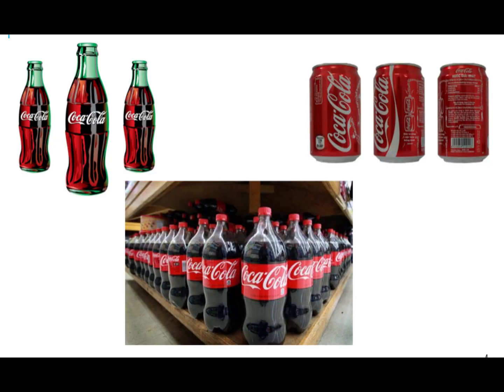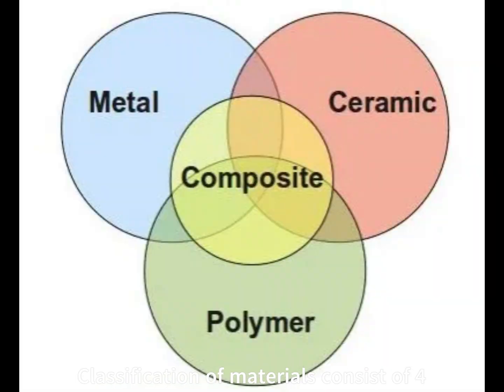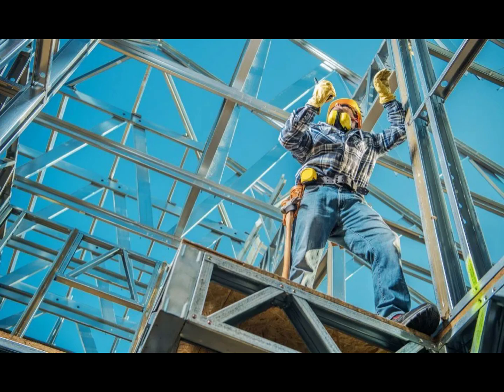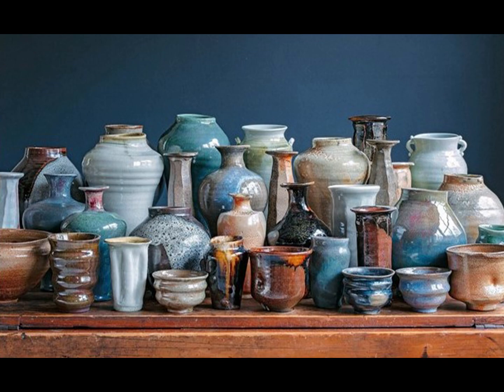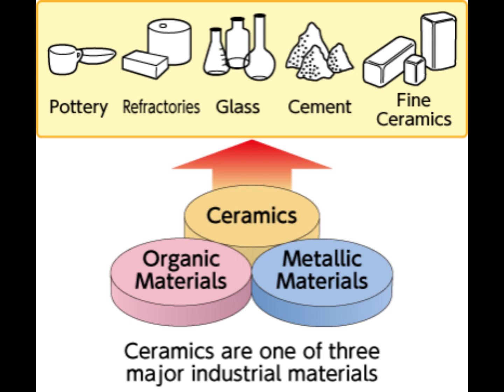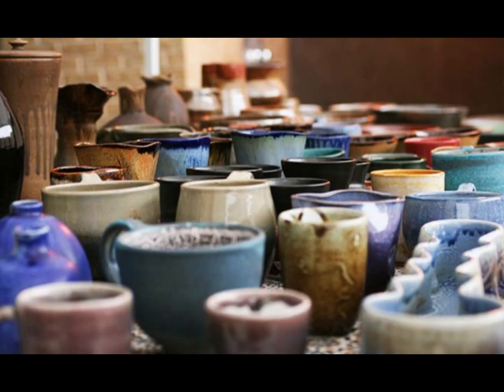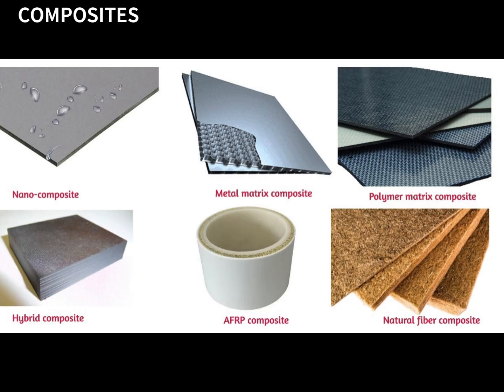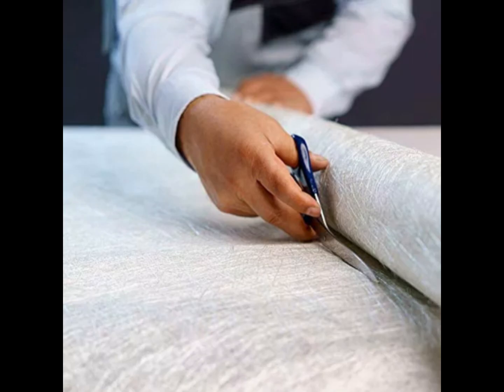Understanding definition of Engineering Materials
Chapter 1: Introduction to Engineering Materials
Part 1: Definition of Engineering Materials

0:00 - Introduction
0:19 - Similarities and Differences
1:20 - Material Science VS Material Engineer
1:57 - Material Scientist VS Material Engineer
2:25 - Classification of Materials
4:25 - Finish Chapter 1 Part 1